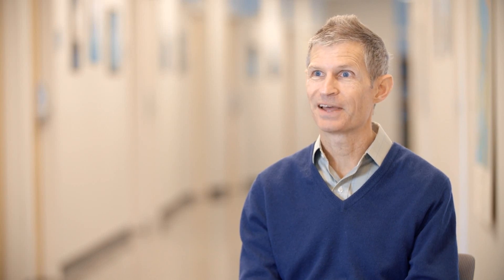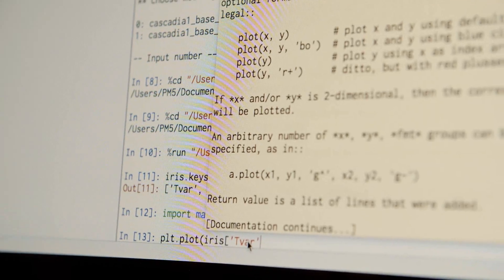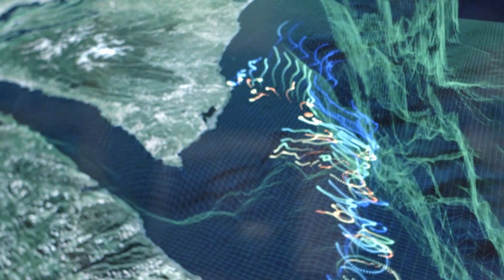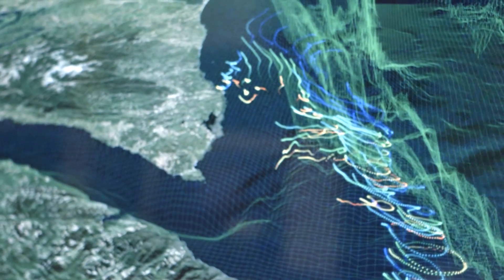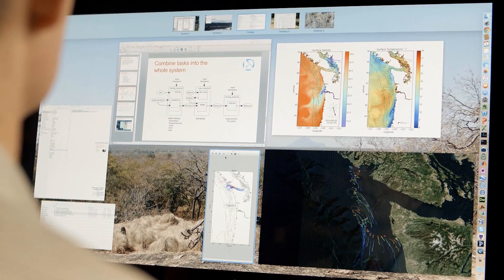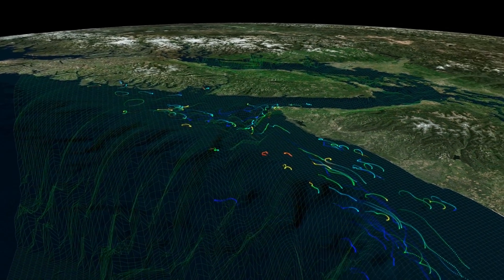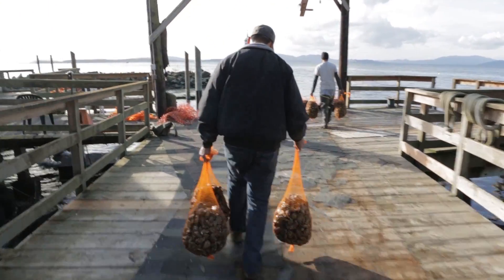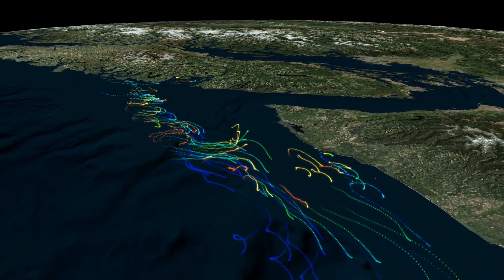Saving shellfish harvest by predicting ocean chemistry using Microsoft Azure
Scientists from the University of Washington were asked by the Washington state legislature to create predictions about ocean acidification for Pacific Northwest waters.  Infant oysters were being killed in record numbers, and the cause appeared to be the change in water acidity that has been linked to global climate change. Parker MacCready, a physical oceanographer, led a team that is using Microsoft Azure to create the cloud-based storage system to hold enormous amounts of data from a system called ROMS, Regional Ocean Modeling System. This feeds the storage system model – named LiveOcean.  LiveOcean’s goal is to provide 3-7 day forecasts of ocean chemistry in waters entering shellfish growing areas. While the shellfish industry is eager to use the predictive models, LiveOcean will be expandable to help a wide swath of ocean users:  kayakers looking for current predictions, recreational and industrial salmon fishers, as well as those trying to track an oil spill or other environmental disaster.

To learn more about the Microsoft Azure for Research program,